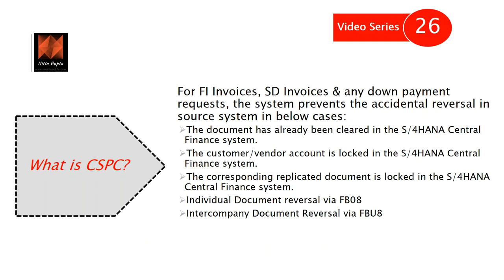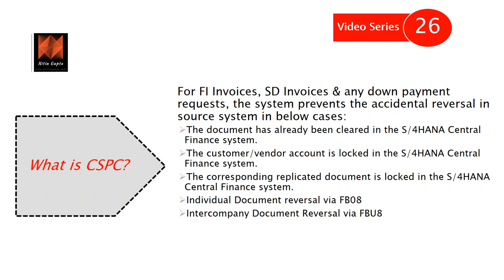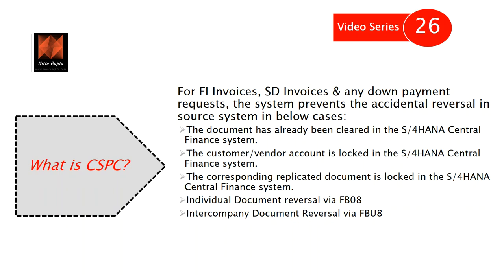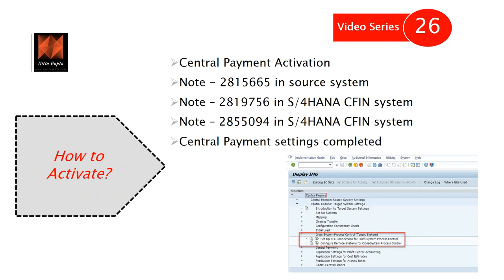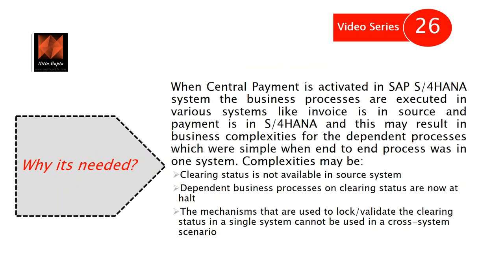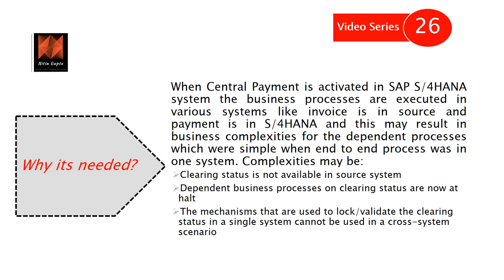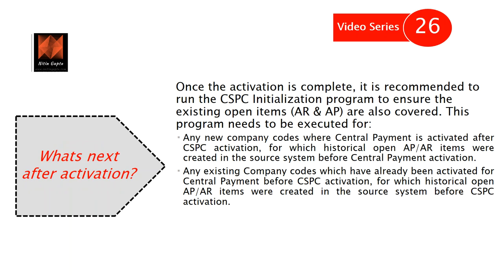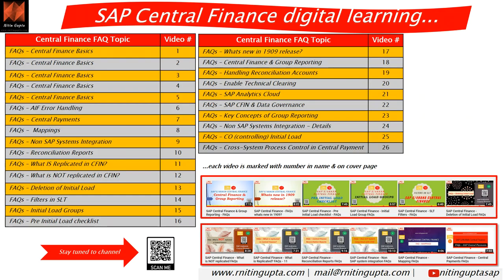Cross-system Process Control (CSPC) in Central Payments - FAQs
In this video we will discuss about the Cross System Process Control in Central Payments in Central finance Scenario. It is the latest functionality and very much needed from process & compliance perspective